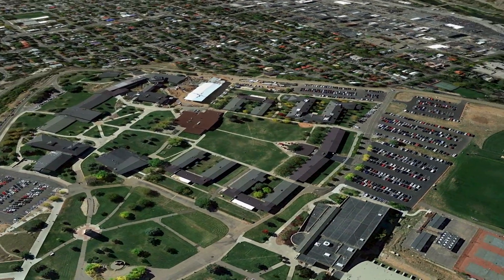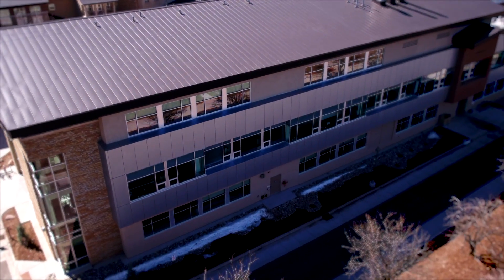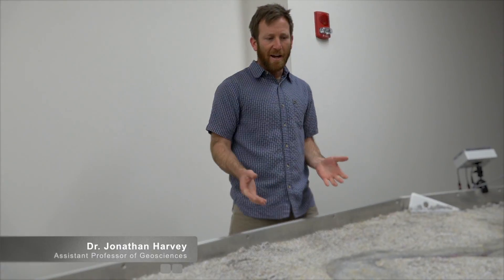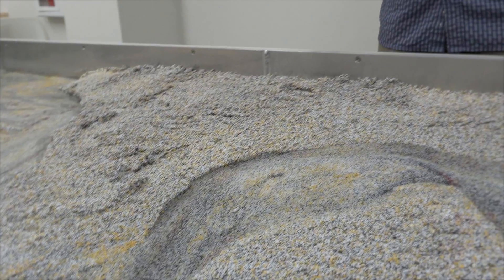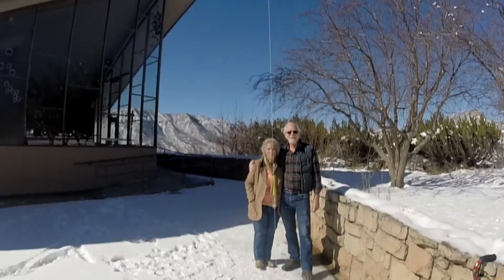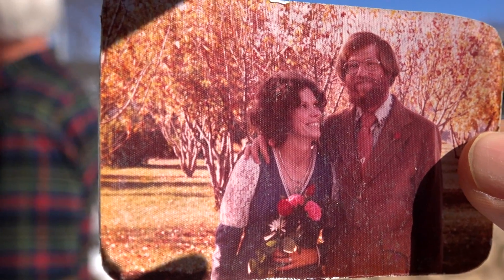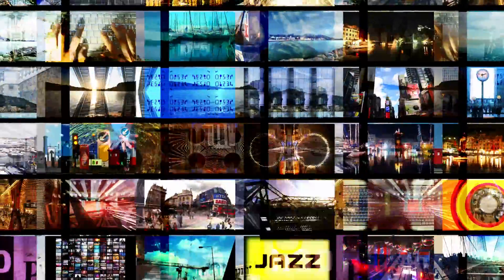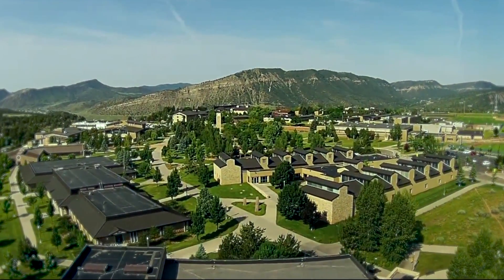Sitter Family Hall takes Fort Lewis College into the future of the sciences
Sitter Family Hall, completed in 2017, reflects Fort Lewis College's commitment to the sciences with a facility dedicated to Geosciences, Physics & Engineering.